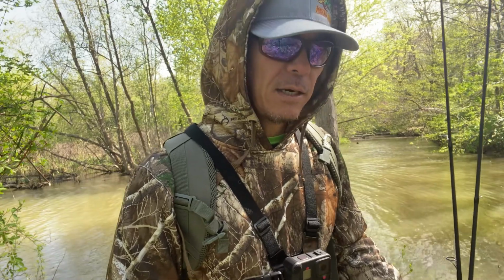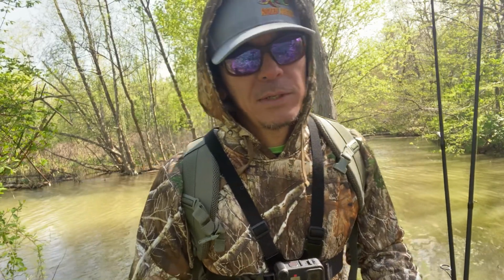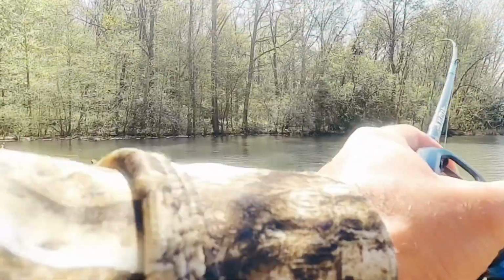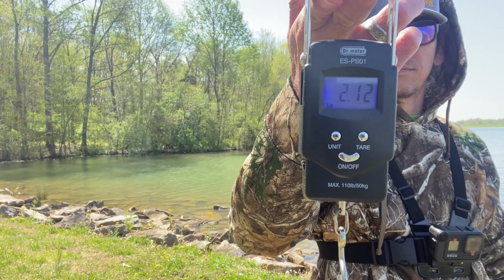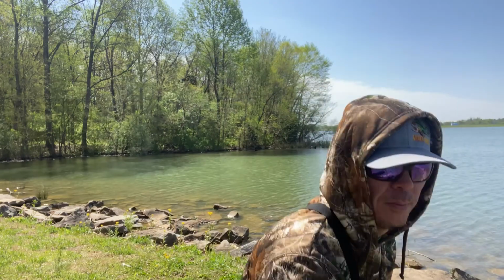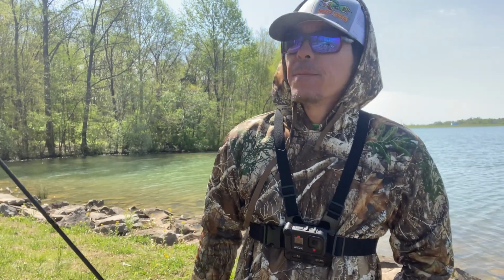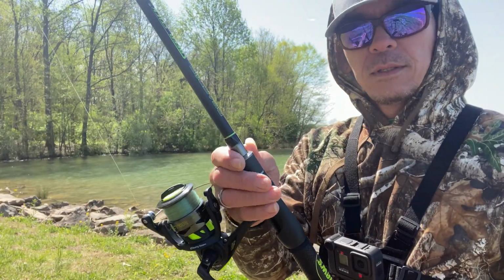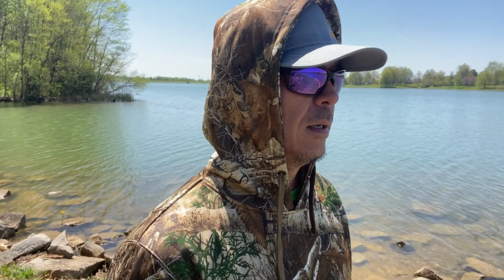Fishing creature baits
Mapping and hunting bass patterns in and on Freeman Lake. I will not let this lake defeat me when so many people tell me there are no big bass here. Come along for the ride and watch me prove others wrong.

Here are some of the gear shortcuts I use in this video along with my “ETERNALANGLERSLLC” website.

I don’t own the right to the music
Created by InShot